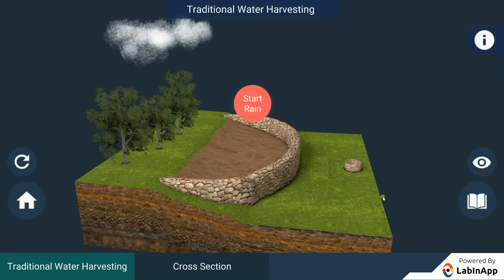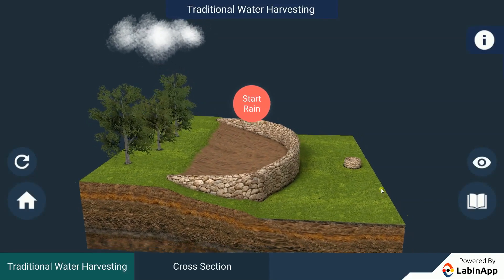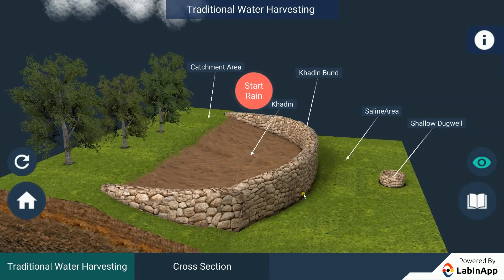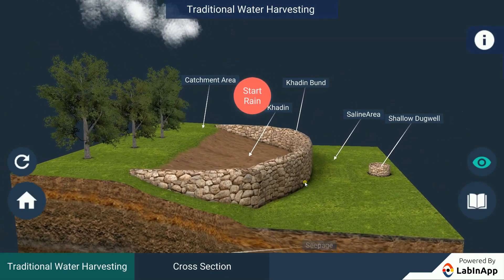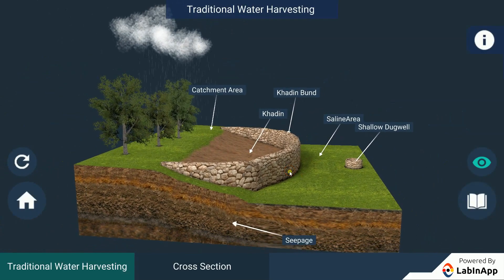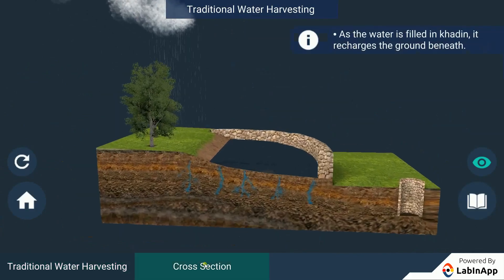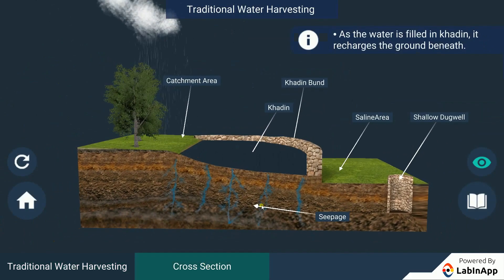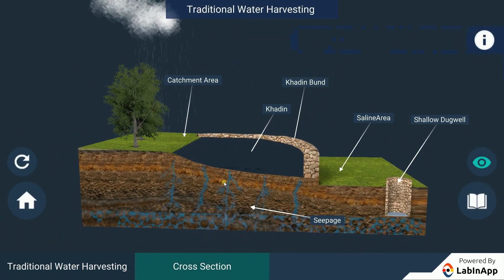Traditional Water Harvesting: Khadin System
CBSE Class 10 Physics Chapter 16: Management of Natural Resources.

Water harvesting is an age-old concept in India. Water harvesting techniques are highly locale specific and the benefits are also localised. A demonstrative explanation of the traditional water harvesting is given in the video.